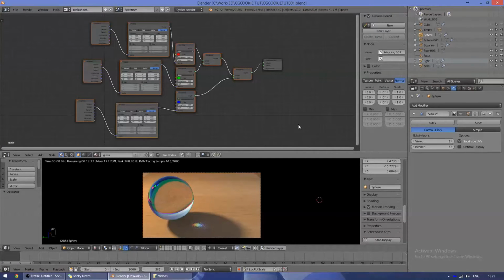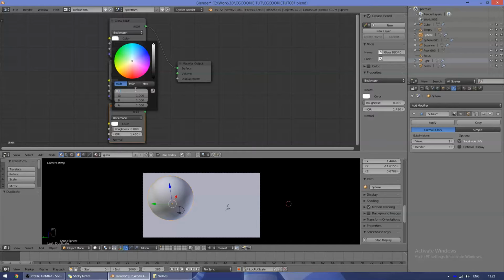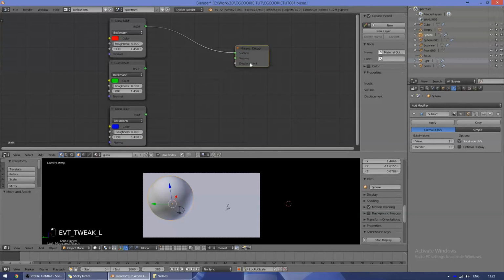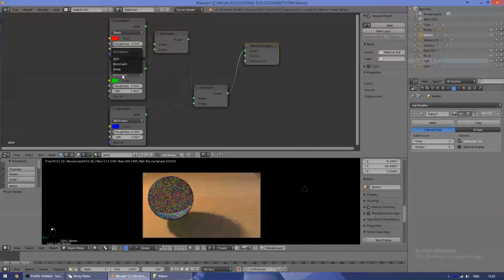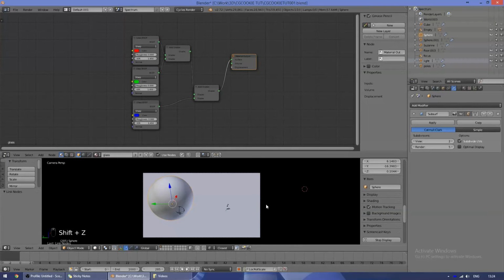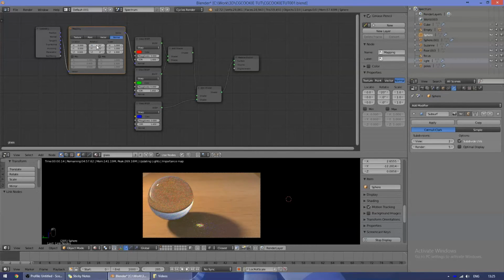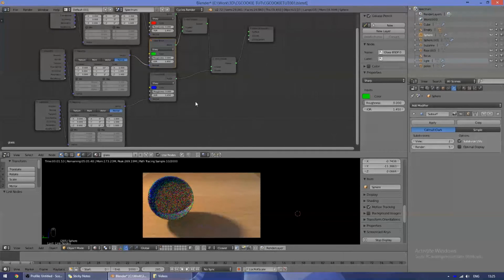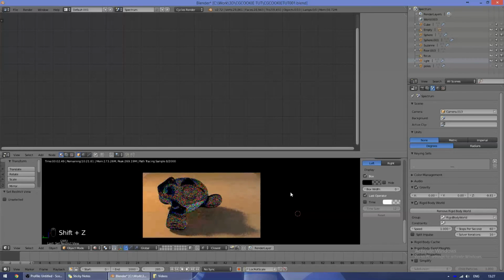Prism effect in Blender 3D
In this tutorial i will show you how to create a cool prism effect using cycles and the node editor